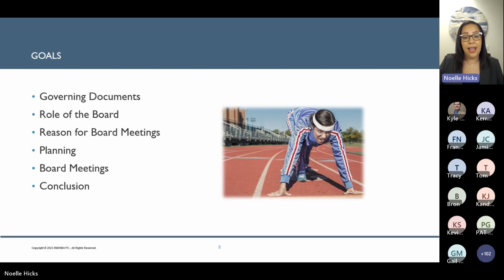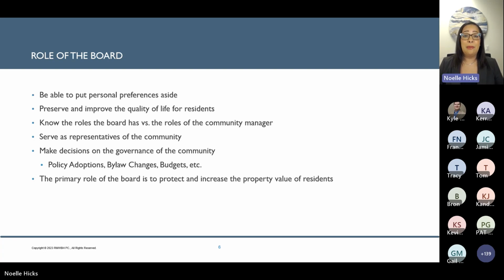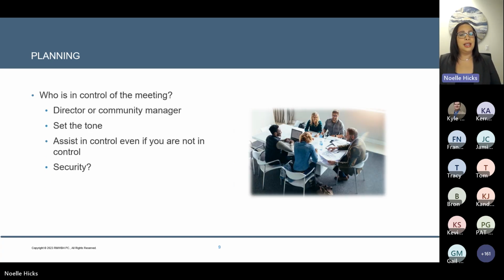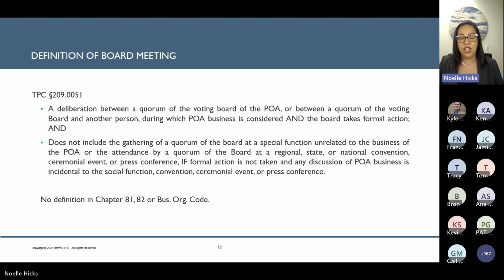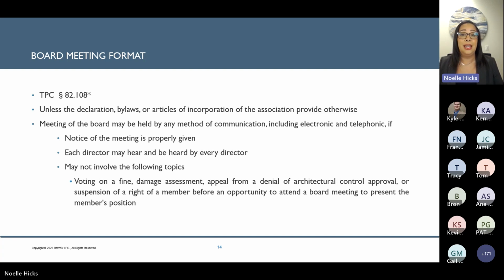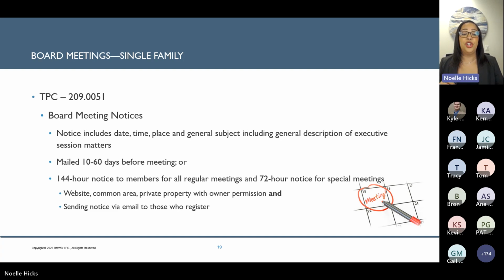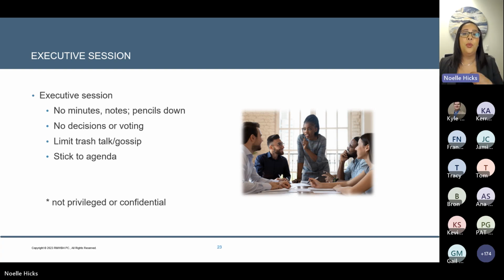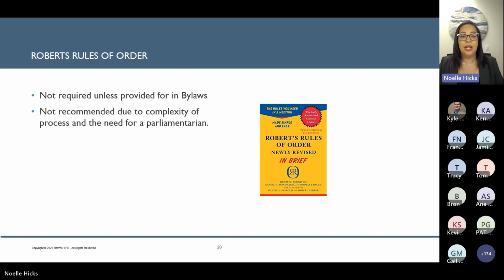5-9-23 Board Meetings 101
The board meeting is an essential part of the business function of the association. Many important decisions of the association are required by law to be discussed and voted on in an open board meeting, but are you sure you’re conducting your board meetings in a proper manner?

Shareholder Noelle Hicks of our Houston Office explains the process associations should be following to conduct the board meetings. Noelle offers tips on best practices for meetings, the role of the board and more.